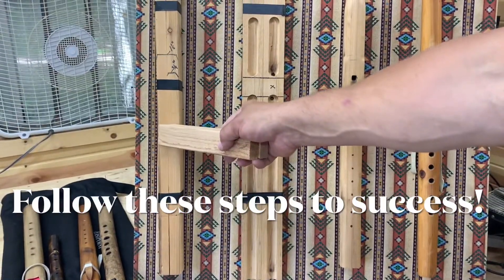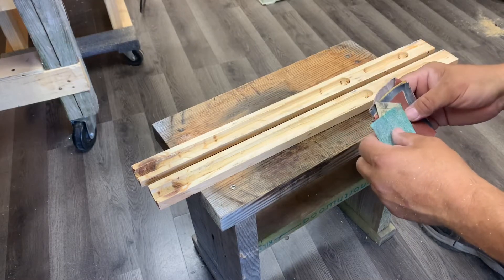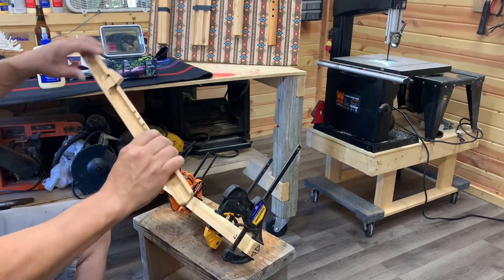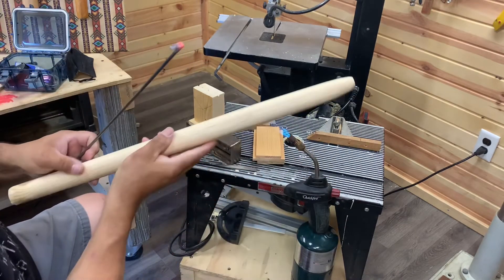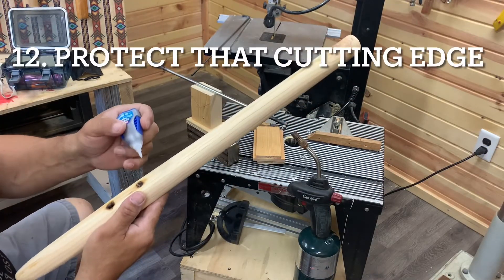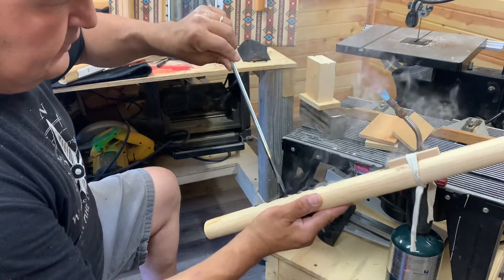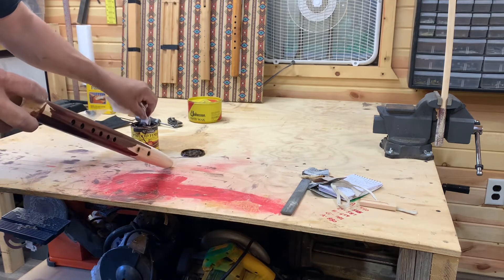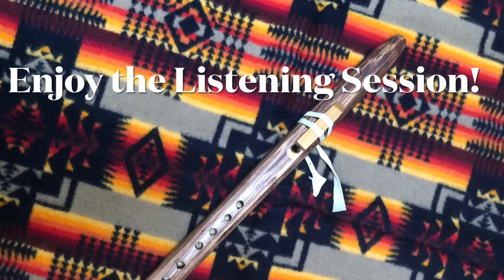Ho-Chunk Courting Flute becomes the 2021 WDOT/THPO LISTENING SESSION’s - Cultural Exchange Gift!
Just a short video to help the Cultural Exchange Participants to this years 2021 WDOT/THPO Listening Session, better understand  how their Ho-Chunk Courting Flutes came to be..